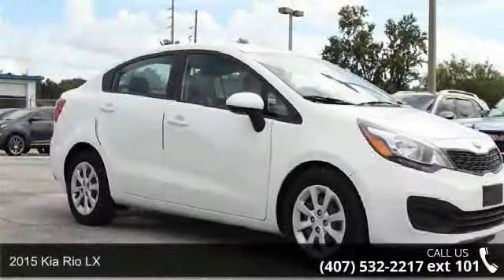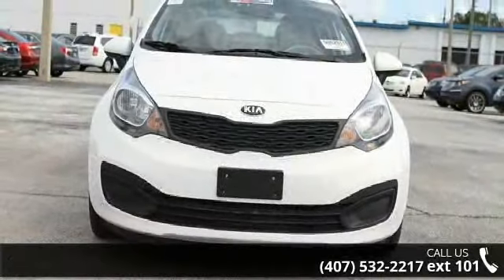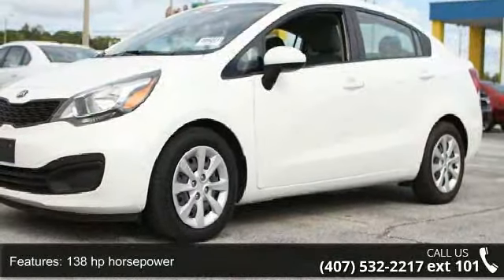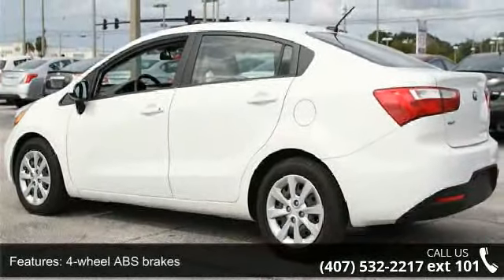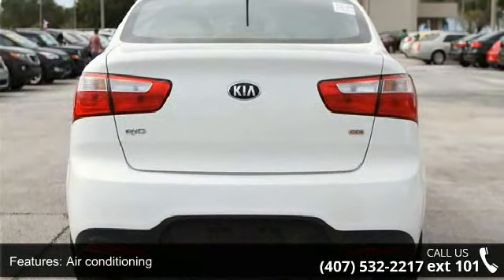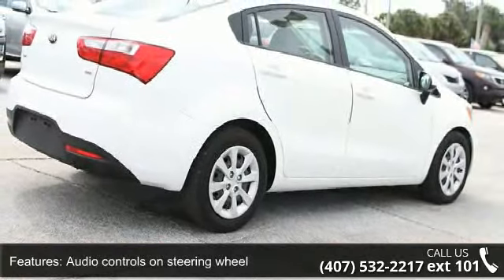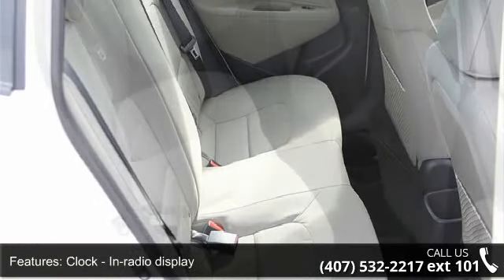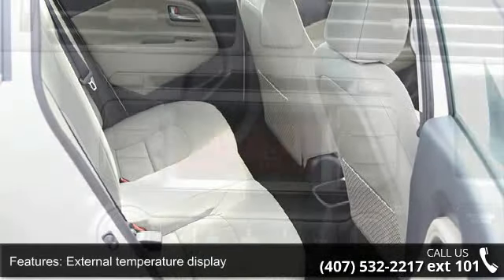2015 Kia Rio LX - Orlando KIA West - Orlando, FL 32808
KIA CERTIFIED **10yr/100K Mile Warranty**, ONE OWNER, Clean AUTOCHECK no Accidents, Full Safety Inspection, FAST SERVICE, and Apply for Financing Are you still driving around that old thing? Come on down today and get into this stunning 2015 Kia Rio! This Kia Rio has a great cockpit layout, with all the controls easy to find and right where you need them. Kia Certified Pre-Owned means you not only get the reassurance of up to a 10yr/100,000 mile limited powertrain warranty, but also a 150-point inspection/reconditioning, 24/7 roadside assistance, trip-interruption services, rental car benefits, and a complete AUTOCHECK vehicle history report.   Visit **OrlandKiaWest.com** to view all of our inventory. ** or in person @ 3407 W Colonial Dr Orlando FL 32808. *To receive the special Internet price must come in and ask for the Internet DepartmenT.